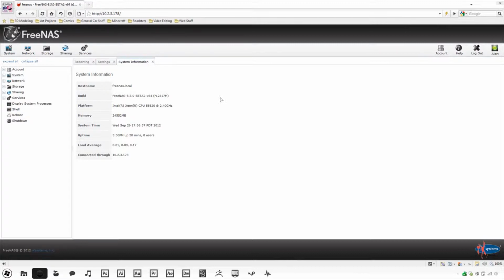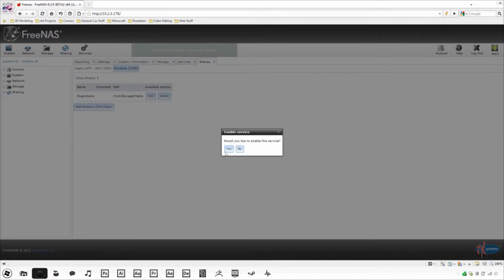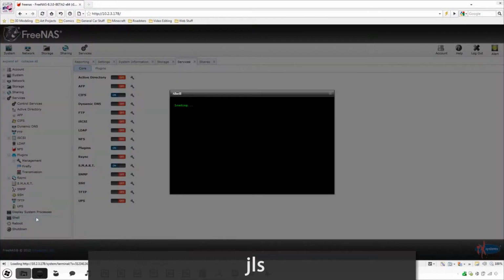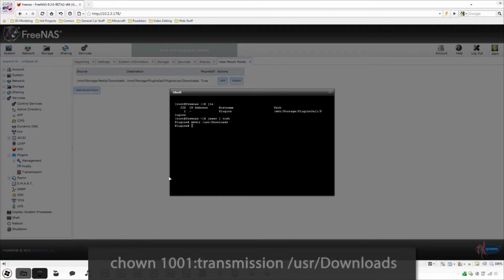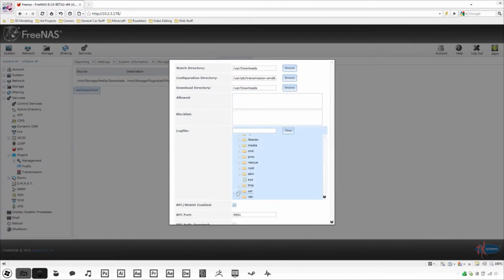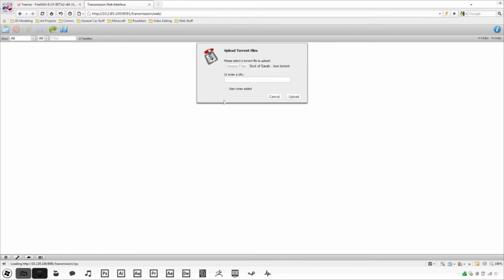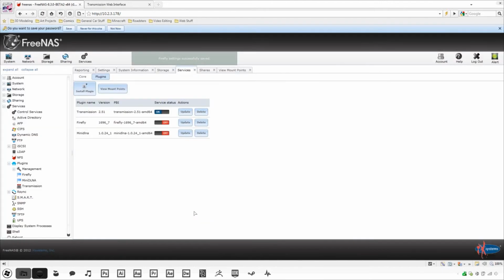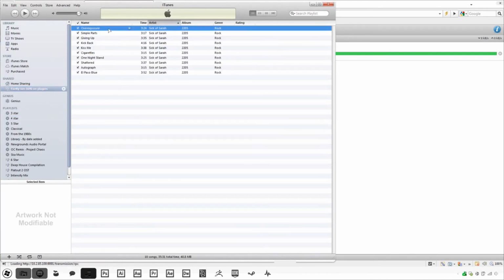FreeNAS 8 3 0 BETA2 Plugins Part 2 Plugins Configuration